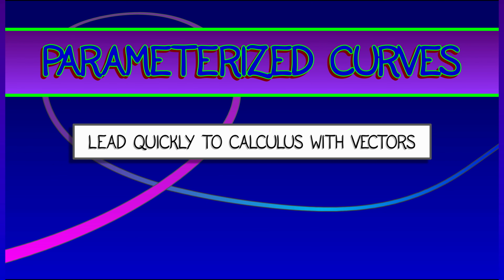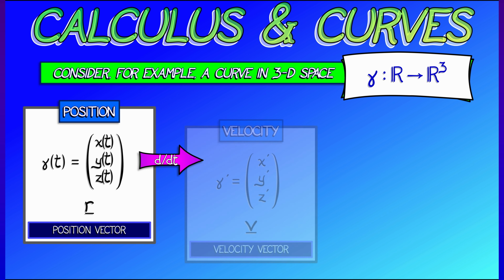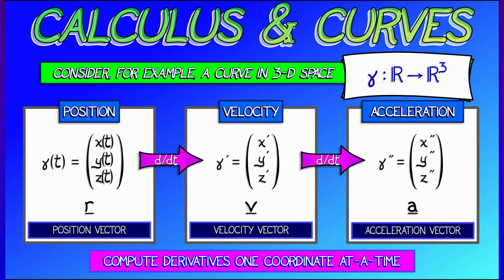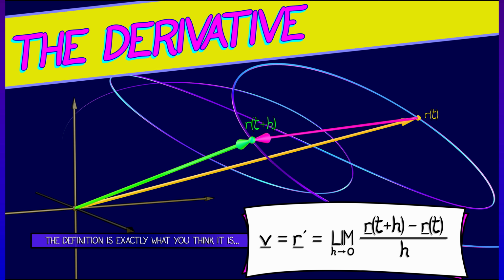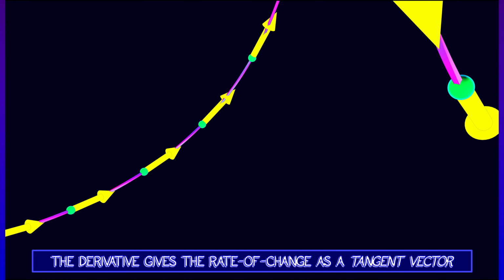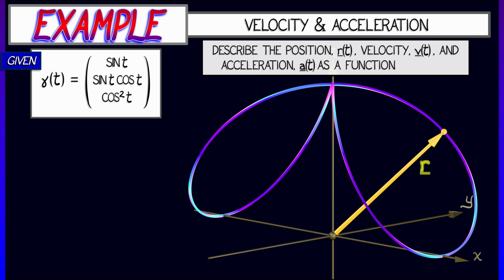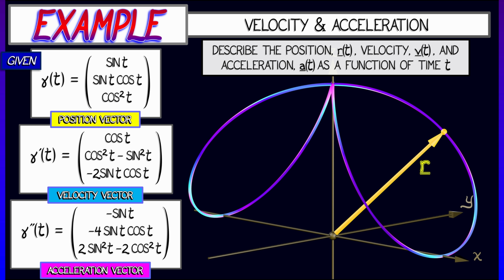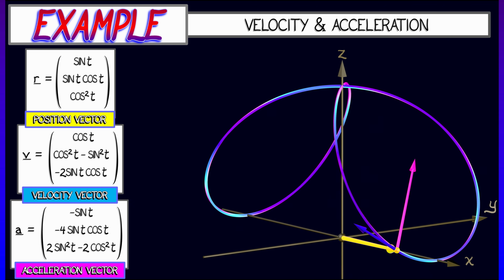CalcBLUE 1 : Ch. 7.2 : Derivatives & Parametrized Curves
Parameterized curves are a great place to start doing vector calculus, since one can simply differentiate term-by-term. This winds up having great physical and geometric interpretations.